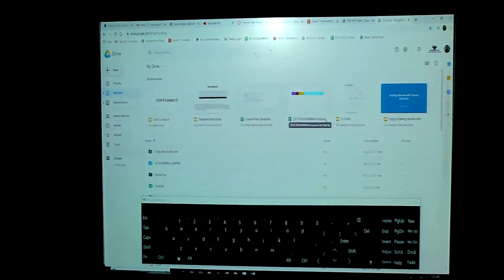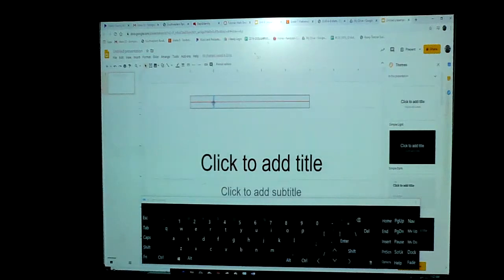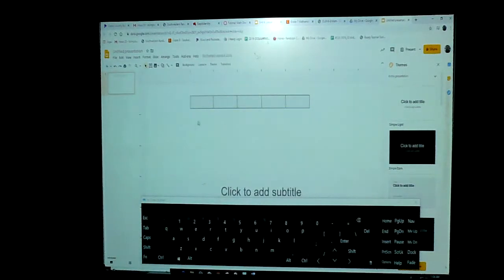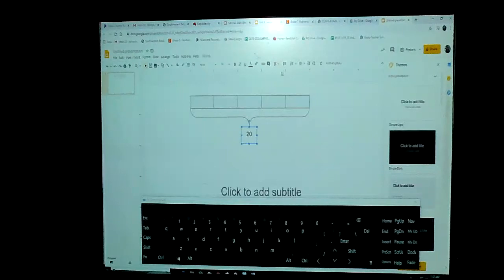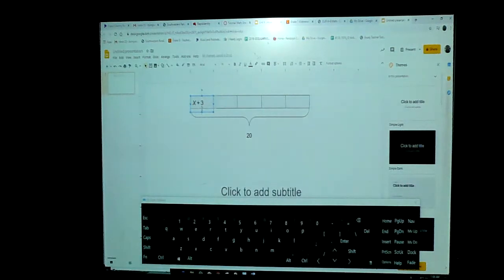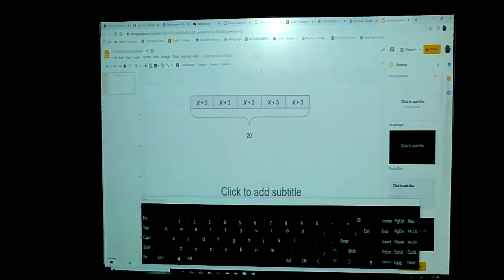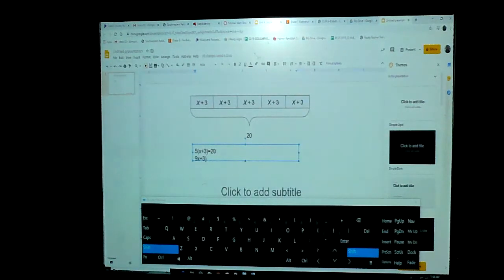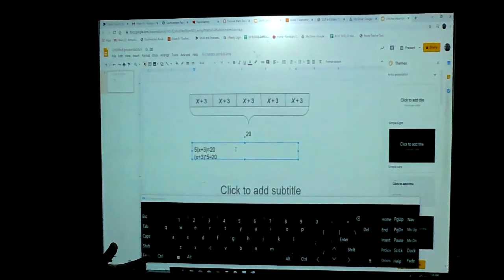Google Slides: Tape Diagram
Building tape diagrams on Google Slides tutorial.